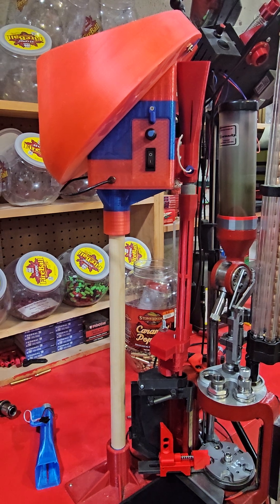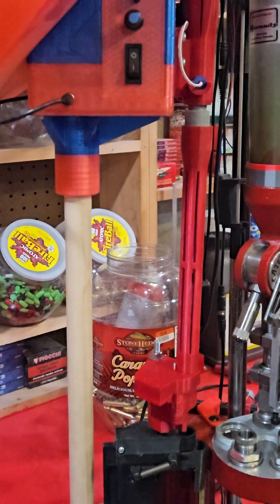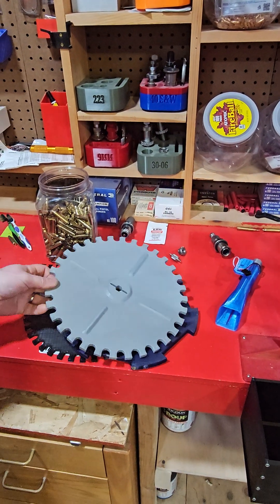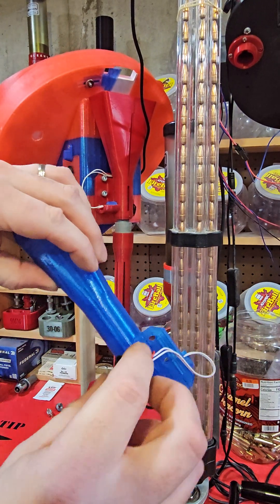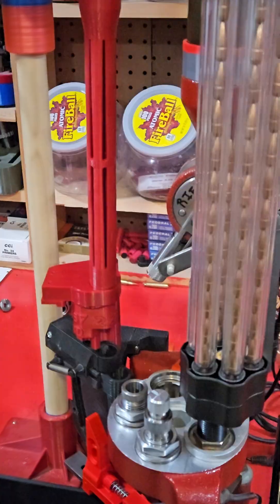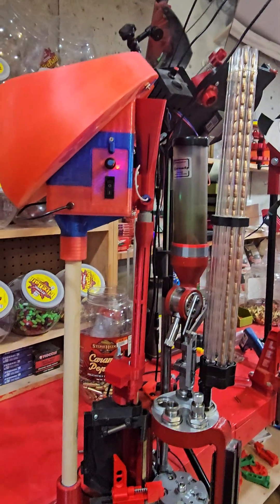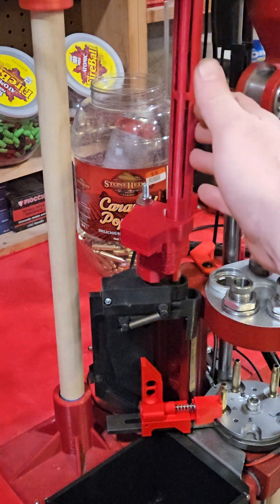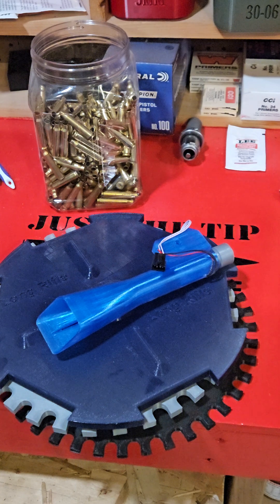3d Printed electric case feeder!!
This is the 3d-Printed Electric feeder made by Kevin Roberts that hooks up to our 3D-printed case feeder system.

The Electric feeder adapter and case feeder will be available on our website soon but YOU NEED the electric hopper from Kevin Roberts.

He also makes bullet feeders!